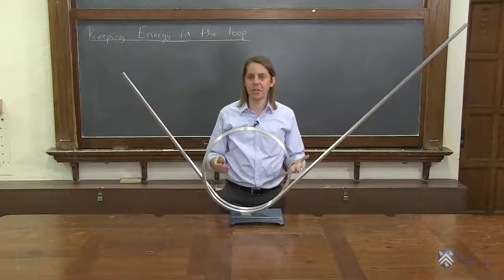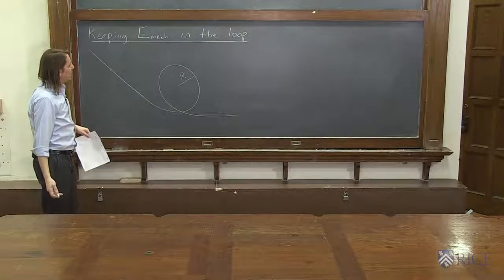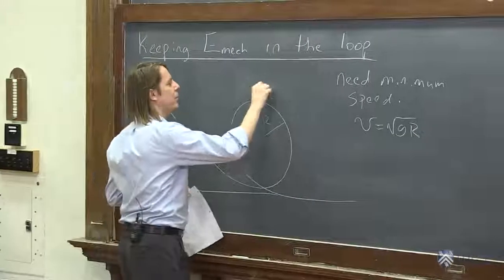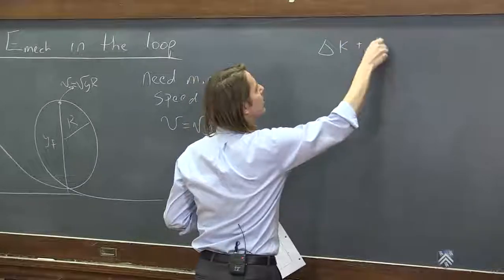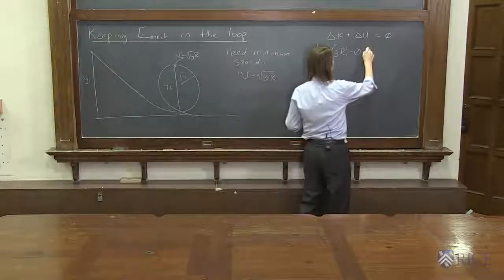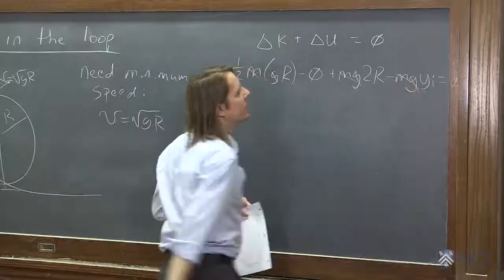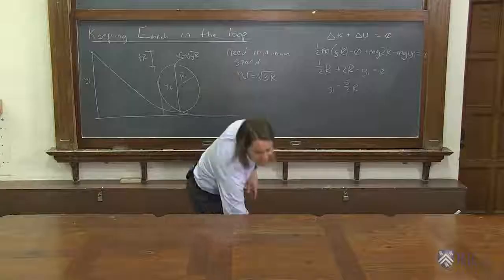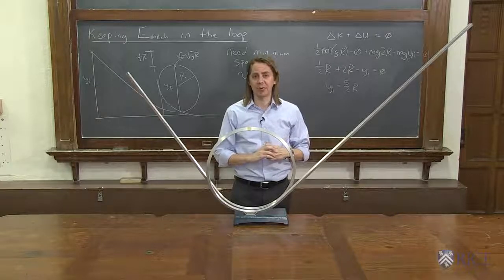Energy 13 - Keeping Energy in the Loop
A demonstration and sample problem about the conservation of mechanical energy of a ball rolling through a loop.